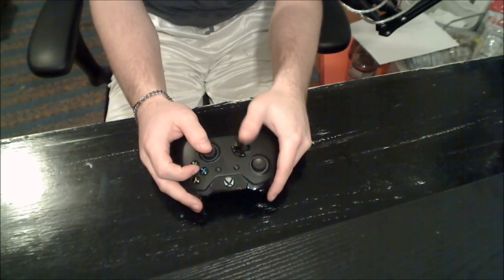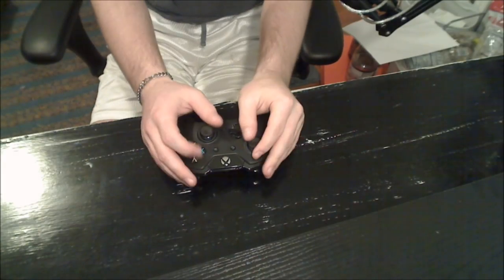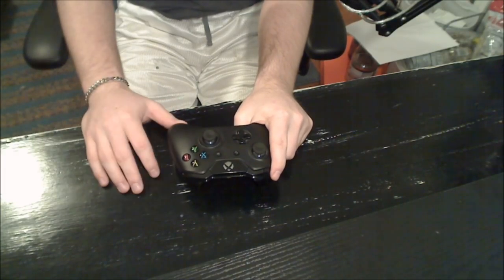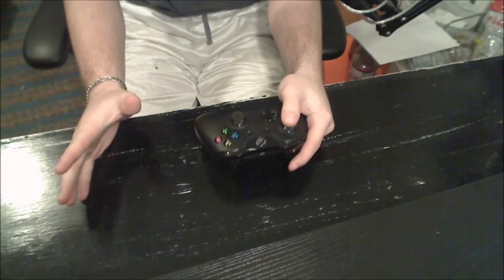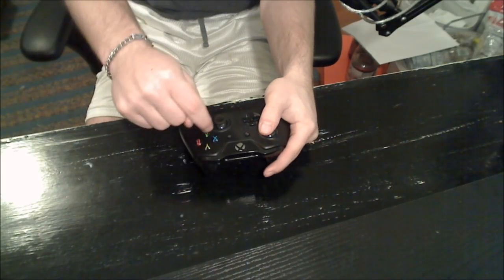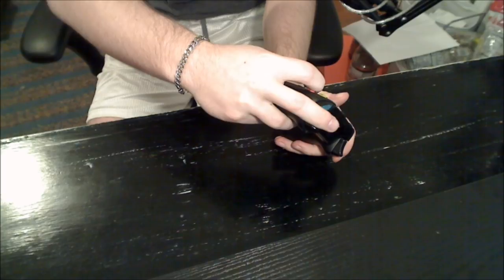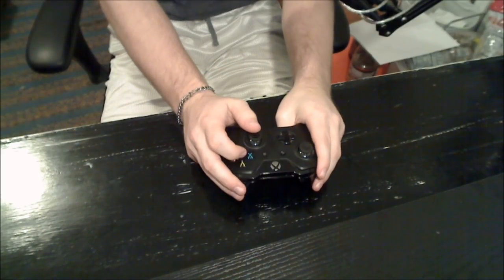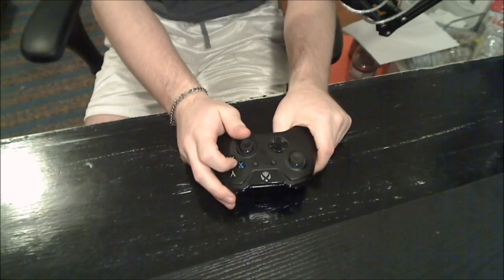How I Play Claw PAIN FREE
LIVE ➤ Twitch.tv/Challard_
Follow➤ Twitter.com/Challard_

Thank you guys for watching! This is how I taught myself to play claw PAIN FREE. This method can be used for both Xbox One and PS4. I cannot promise that this method will work for you, but it worked for me.

Please excuse the video quality, the footage was shot from my webcam.

Let us know what you guys think, and if you have any questions.